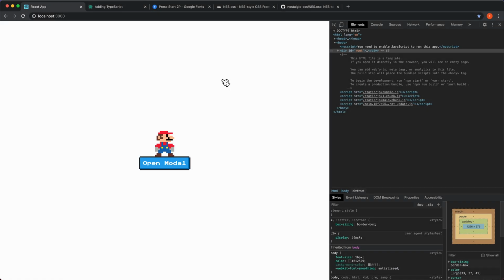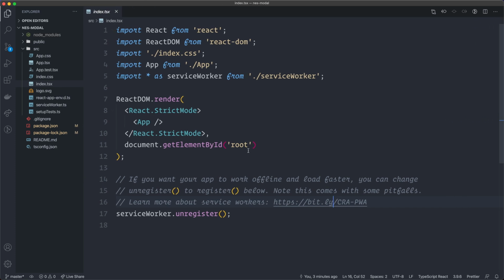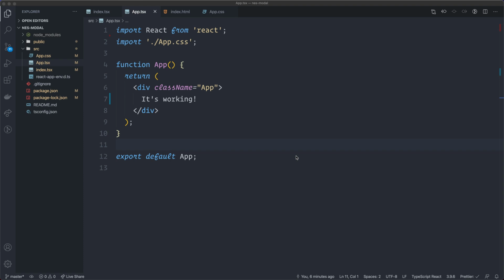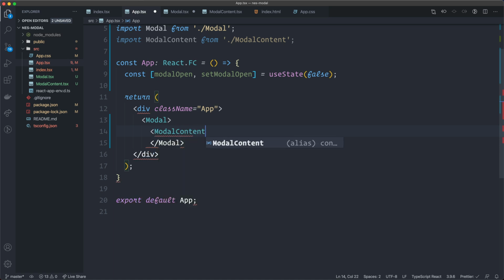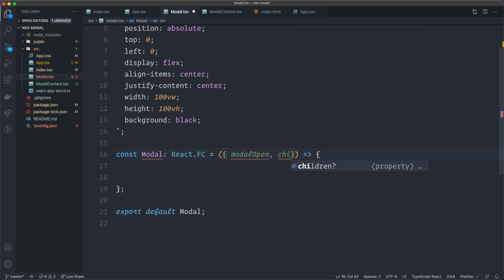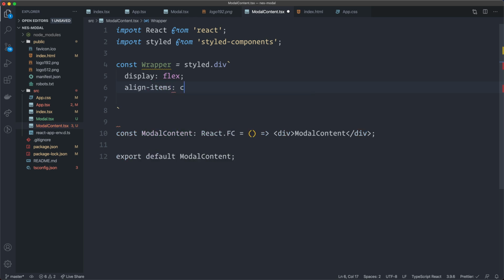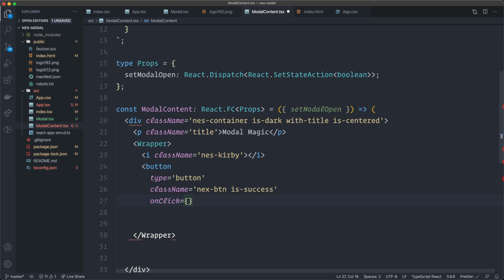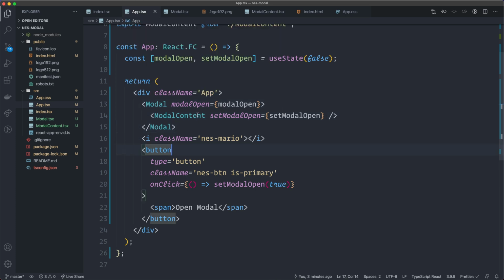React Portal | React Typescript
React Portal
I show how to create a modal popup with React, Typescript and the NES.css library to spice things up.

Create a Modal popup with React and Typescript